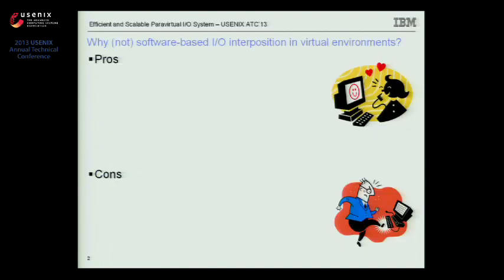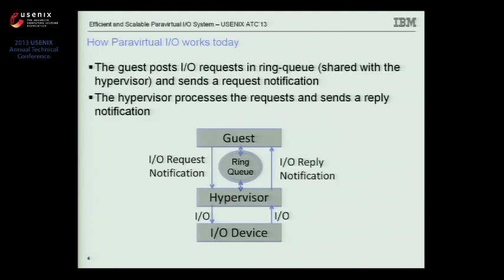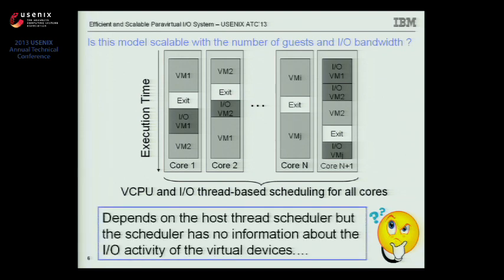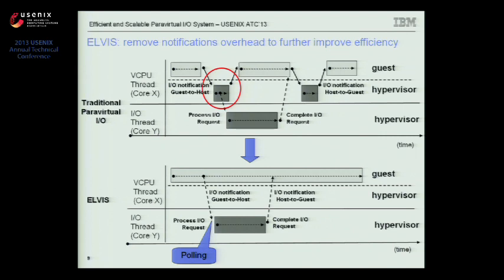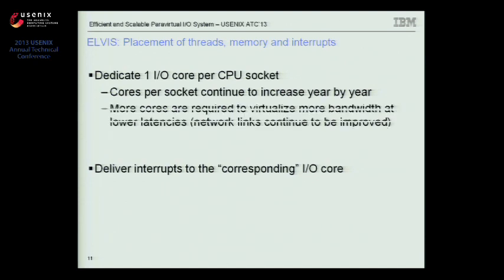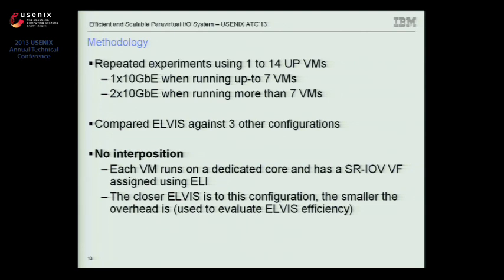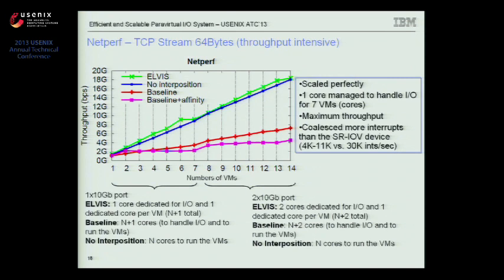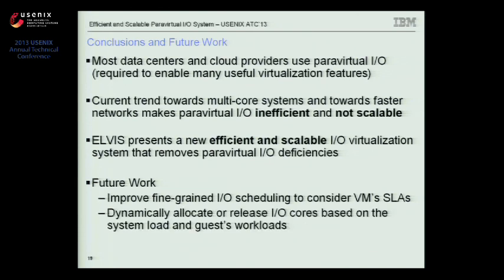USENIX ATC '13 - Efﬁcient and Scalable Paravirtual I/O System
Efﬁcient and Scalable Paravirtual I/O System

Nadav Har’El, Abel Gordon, and Alex Landau, IBM Research–Haifa; Muli Ben-Yehuda, Technion IIT and Hypervisor Consulting; Avishay Traeger and Razya Ladelsky, IBM Research–Haifa

The most popular I/O virtualization method today is paravirtual I/O. Its popularity stems from its reasonable performance levels while allowing the host to interpose, i.e., inspect or control, the guest’s I/O activity.

We show that paravirtual I/O performance still significantly lags behind that of state-of-the-art non-interposing I/O virtualization, SRIOV. Moreover, we show that in the existing paravirtual I/O model, both latency and throughput significantly degrade with increasing number of guests. This scenario is becoming increasingly important, as the current trend of multi-core systems is towards an increasing number of guests per host.

We present an efficient and scalable virtual I/O system that provides all of the benefits of paravirtual I/O. Running host functionality on separate cores dedicated to serving multiple guest’s I/O combined with a fine-grained I/O scheduling and exitless notifications our I/O virtualization system provides performance which is 1.2x–3x better than the baseline, approaching and in some cases exceeding non-interposing I/O virtualization performance.